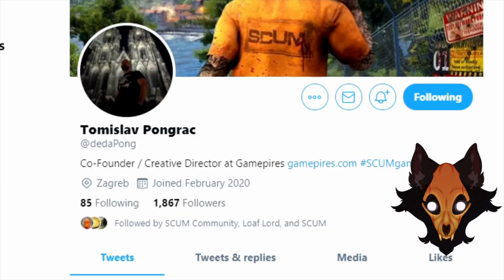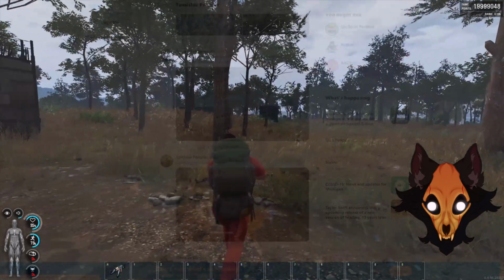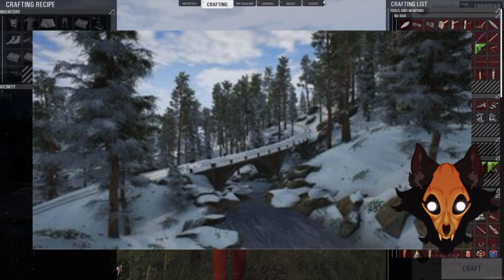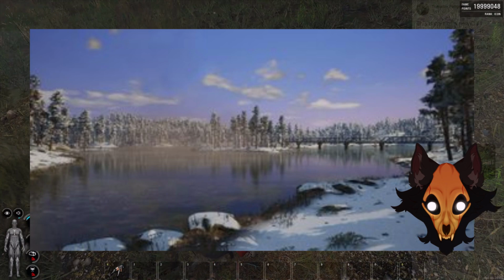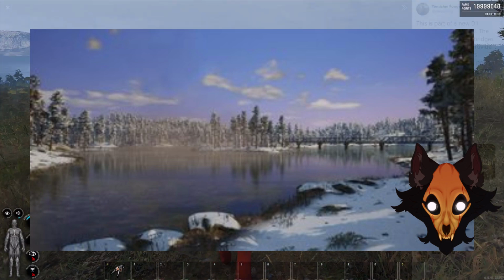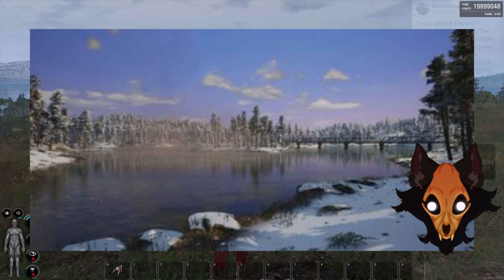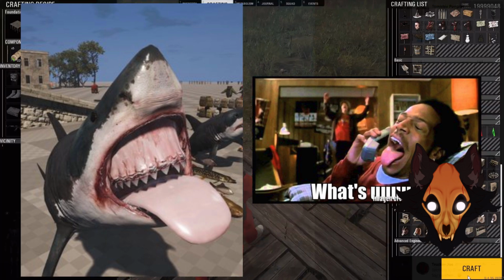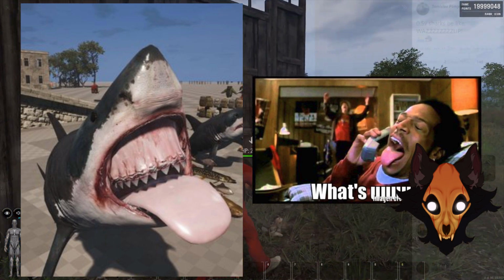RAFTS AND NEW TERRAIN! | SCUM LEAKS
RAFTS AND NEW TERRAIN! | SCUM LEAKS! We have Rafts, sharks, and NEW TERRAIN IMPROVEMENTS! Everything is coming together for the 0.5 Update to scum and I am Ready! Now lets get into these scum leaks!